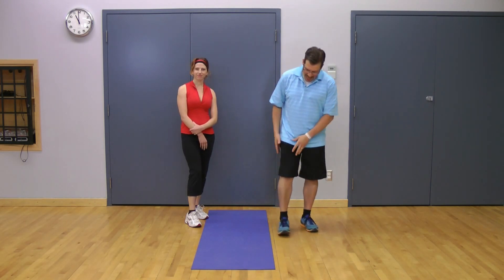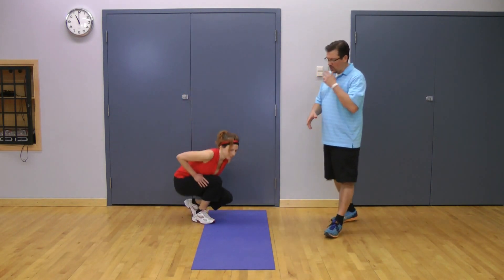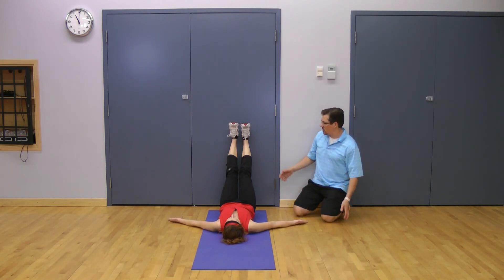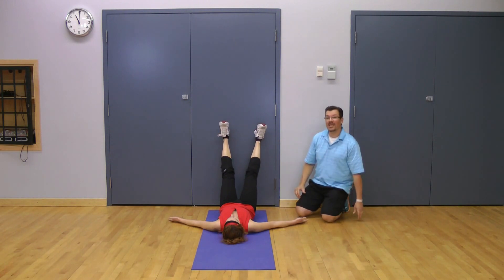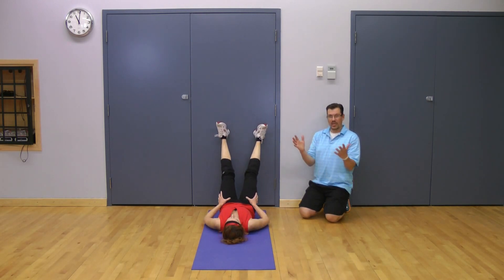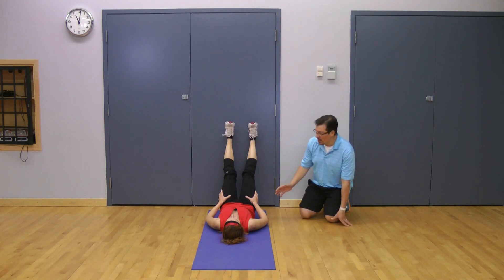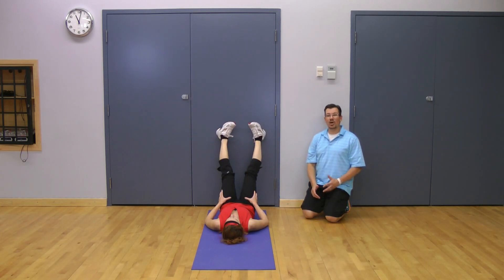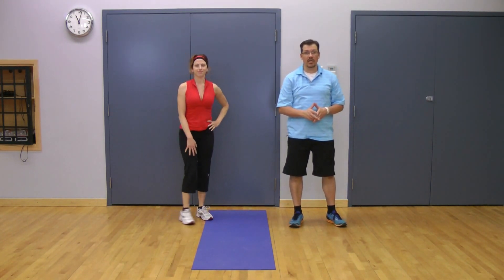Great Exercises to Improve Hip Internal Rotation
In this video, Rick goes through a great exercise that helps increase that hip internal rotation called Leg Rotations on the Wall.

If you are looking for a resource that really expands on this and muscle imbalances which is what we are addressing or dealing with when it comes to this exercise, then check out this amazing resource called Muscle Imbalances Revealed which is a multi-part program that covers different parts of the body